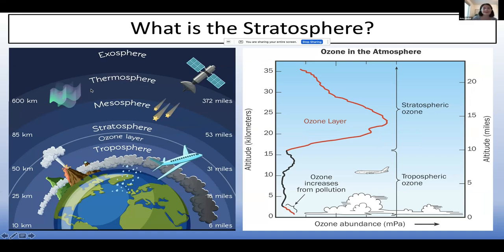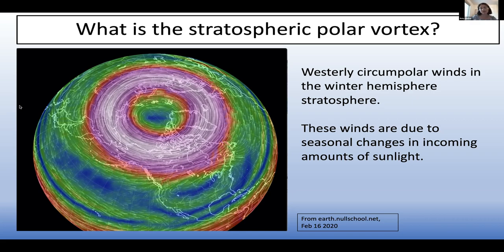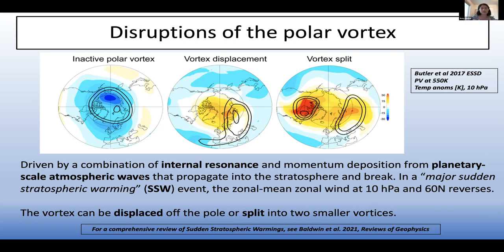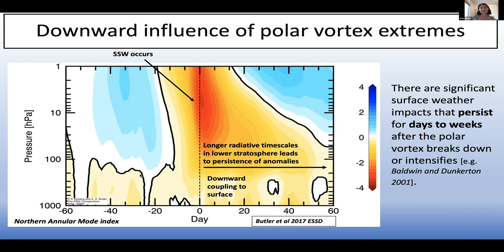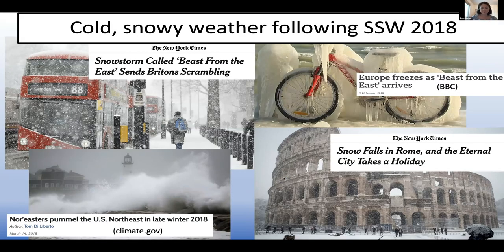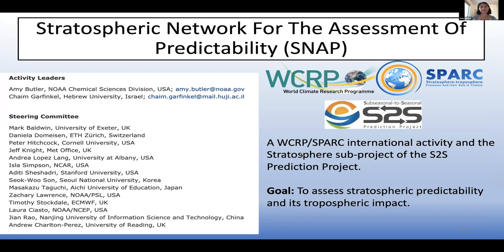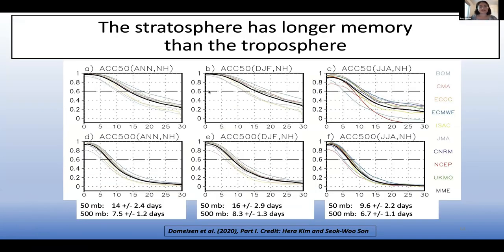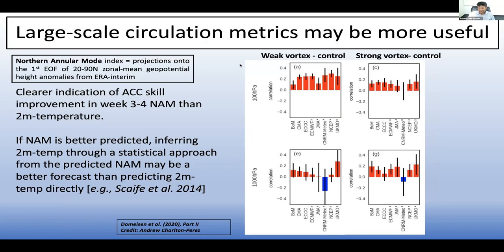13 Stratosphere-Troposphere coupling and S2S - Amy Butler - ASP S2S Colloquium 2021